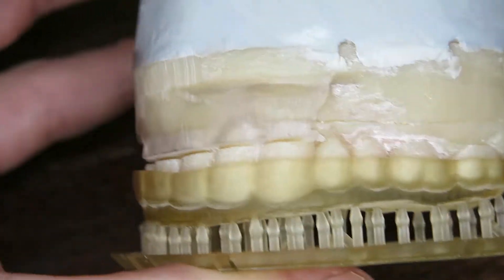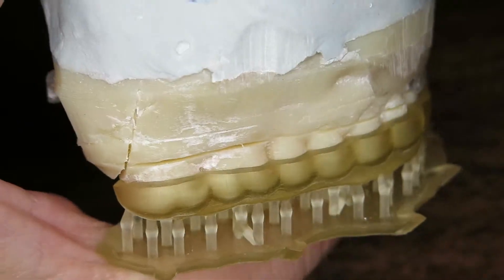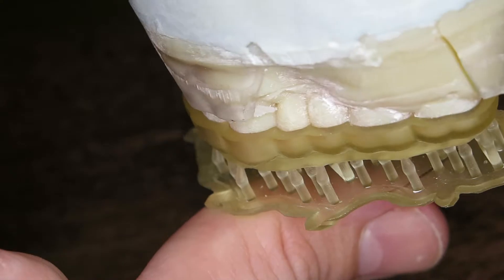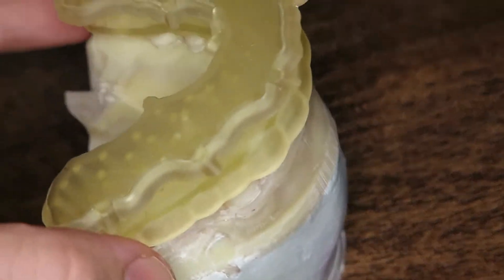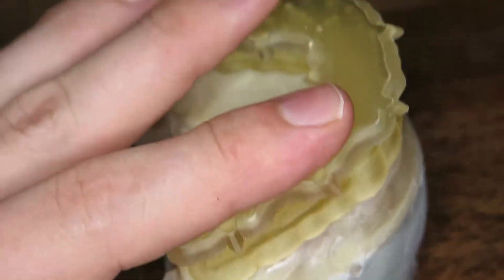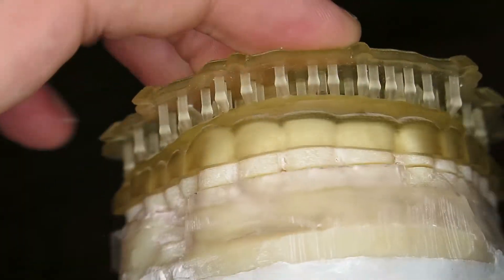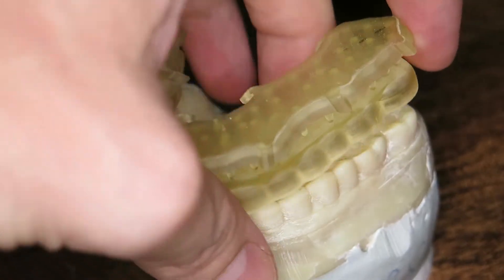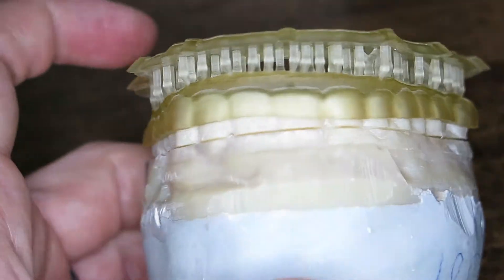Blender Occlusal Guard on Model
This is the first occlusal guard that I have designed completely in Blender that I have had a chance to test and I am thrilled with the fit.  (Not the first ever blender night guard, some before have done this, first one I have tested).  The 3d printed model was printed by my ortho lab that makes my occlusal guards, and the guard was printed in my office on a Form2 in Dental SG resin.  First try with no calibration!  Seriously lucky.  Watch in HD to see the fit.